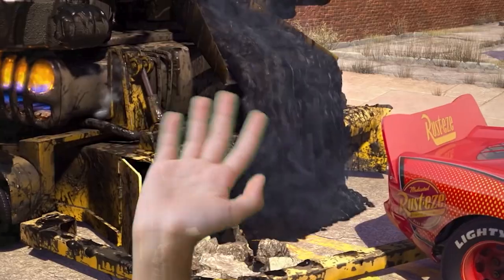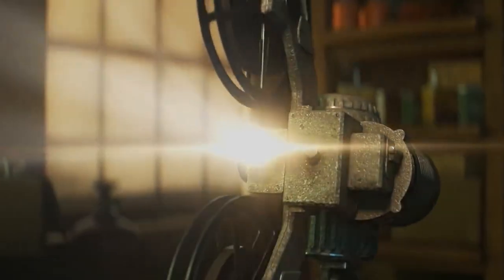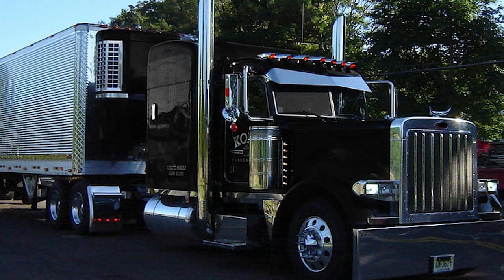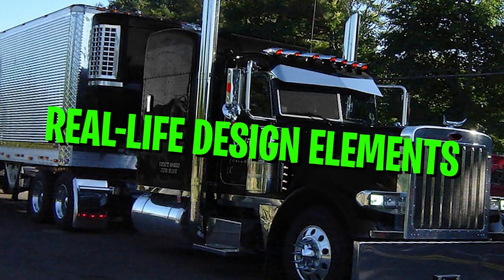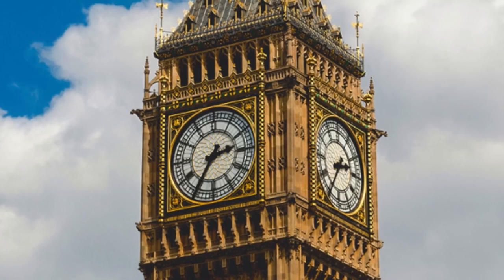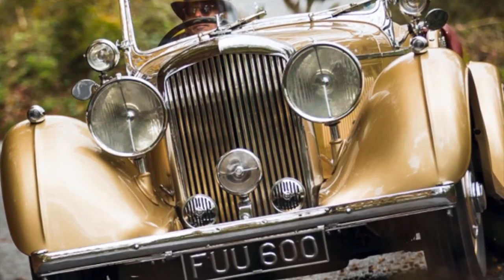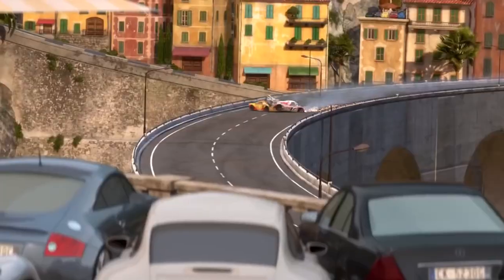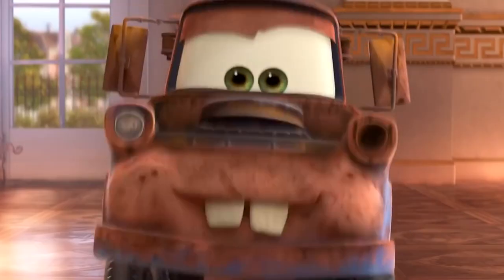Did you know that the Peterbilt... -CARZITOON EXPLAINER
Did you know that the Peterbilt...
In this video, we'll be discussing the new Disney Pixar Carzitoon explainer. Be sure to check it out and let us know your thoughts!

Disney Pixar's Carzitoon is a new animated series that just hit the airwaves, and we wanted to make sure you knew all about it! In this video, we'll be discussing the show, and how to watch it if you haven't already. Be sure to check it out and let us know what you think!